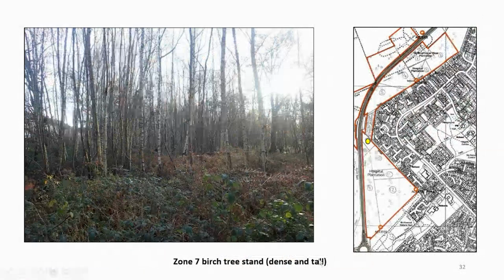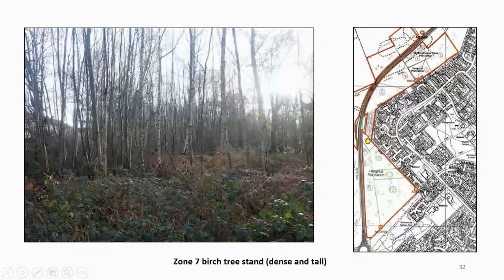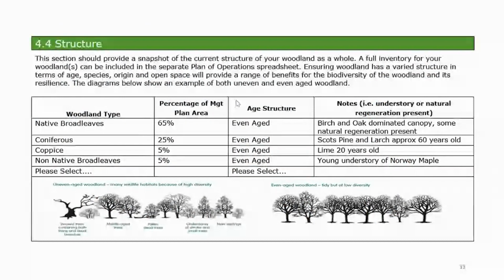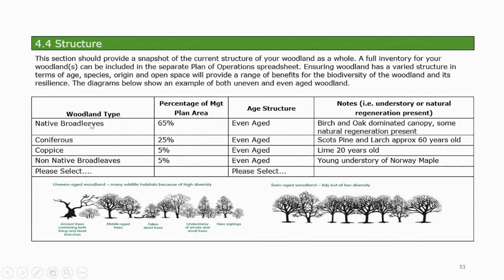Virtual Field Trip I Presentation Clip I Zone 7